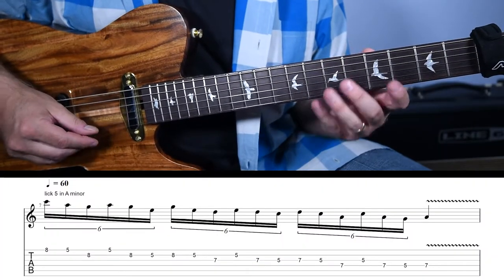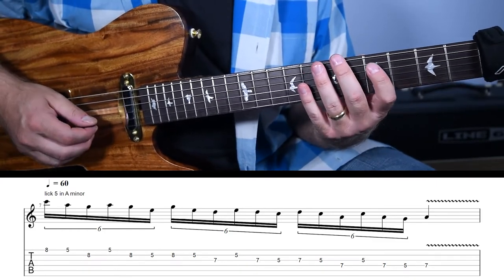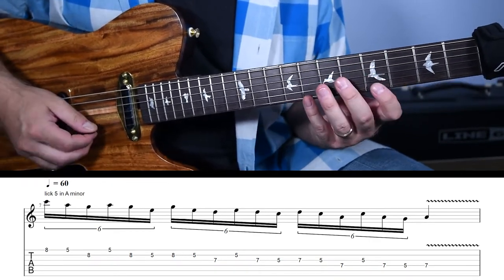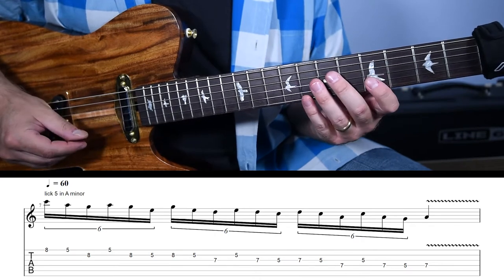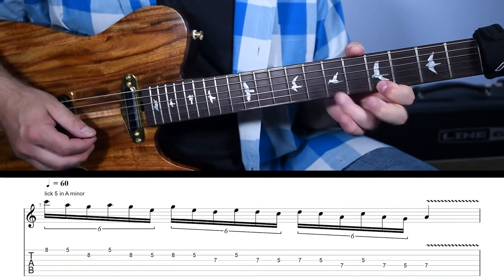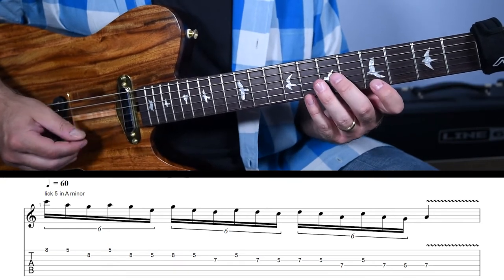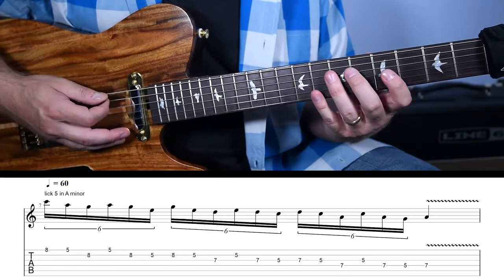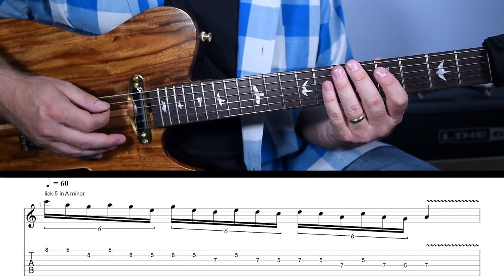MUST KNOW ROCK GUITAR LICK | Lick 5 | Easy Pentatonic Lick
In this lesson Chris from GuitArmy shows you how to play a pentatonic MUST KNOW ROCK GUITAR LICK.

//VIDEO CHAPTERS:
0:00 video intro
0:23 lick performance
0:28 lick explanation
1:03 timing of lick
1:34 lick breakdown
2:29 legato
3:10 picking the lick
3:37 lick play through
4:30 video outro

★ MY HUGE GUITAR COURSE (OVER 16 HOURS) FOR ONE LOW PRICE

★ GUITAR PICKS
★ GUITAR TUNER
★ MIC FOR RECORDING YOUTUBE VIDEOS
★ MIC FOR COACHING AND LIVE LESSONS
★ GUITAR STRINGS
★ GUITAR (not my exact strat but I use a Fender American Strat)
★ NEW STRAT NECK
★ DELAY PEDAL
★ WAH PEDAL
★ VIDEO EDITING SOFTWARE
★ AUDIO INTERFACE

MUST KNOW ROCK GUITAR LICK | Lick 4 | You Should Know this Lick | Style of Metallica

rock guitar licks,  guitar licks,  rock guitar licks lesson,  easy guitar licks,  metal guitar licks,  rock guitar licks with tabs